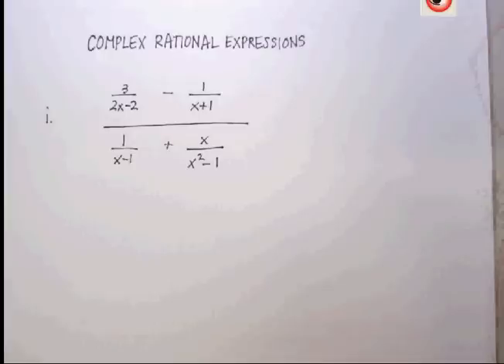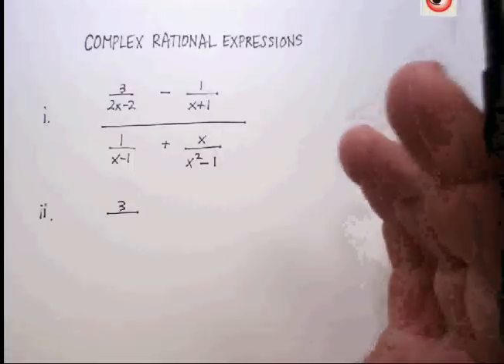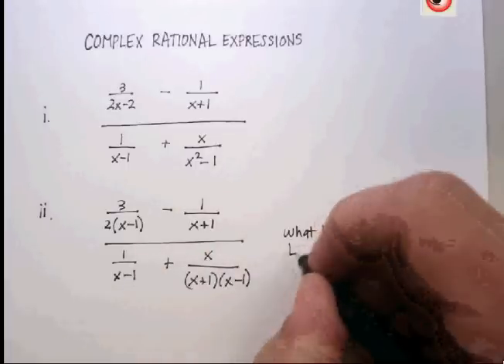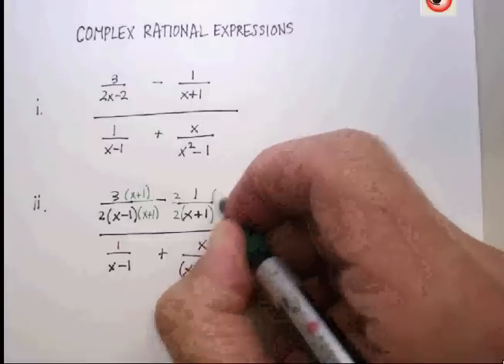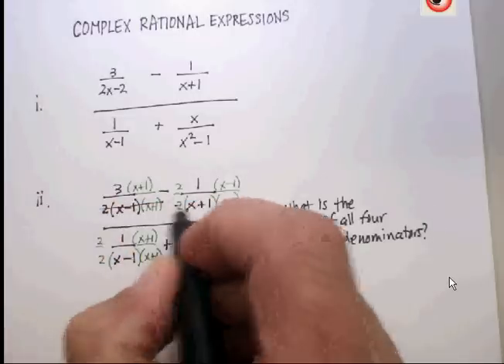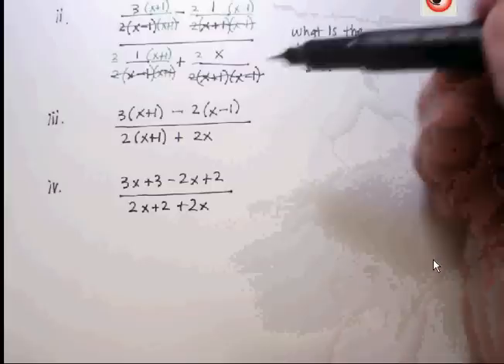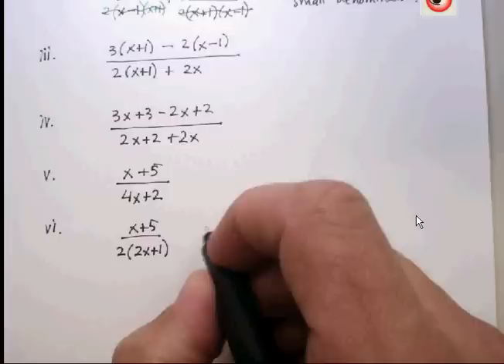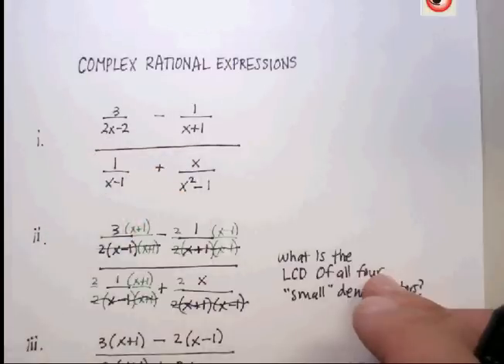Rational Expressions: Simplifying Complex Rational Expressions (1).avi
This video is an example of simplifying complex rational expressions. The technique I use focuses on finding the LCD (lowest common denominator) for each of the "smaller" rational expressions.